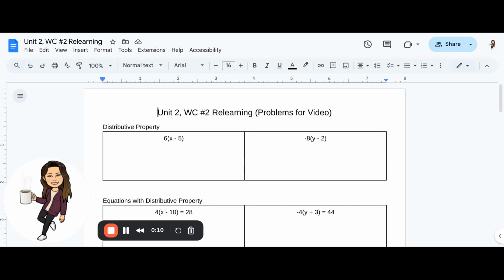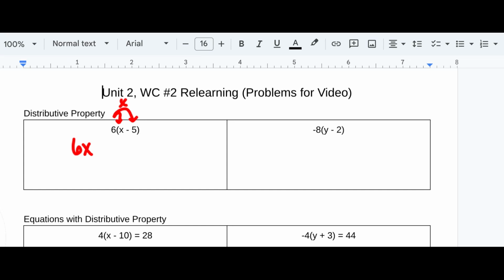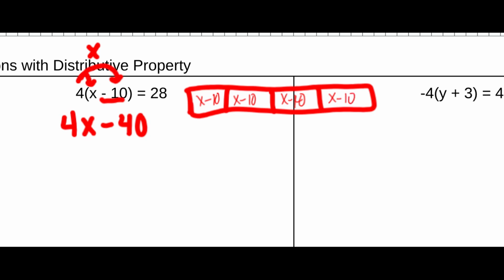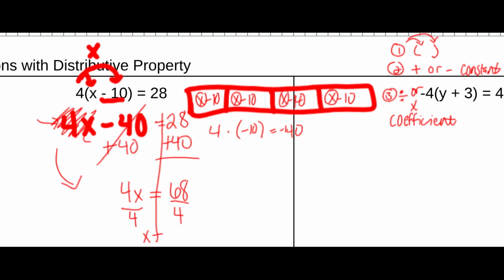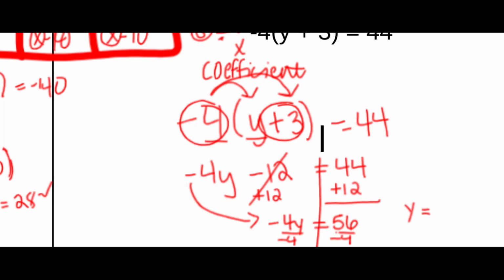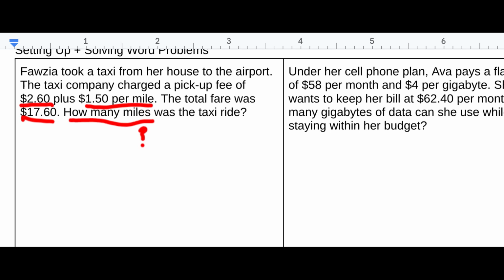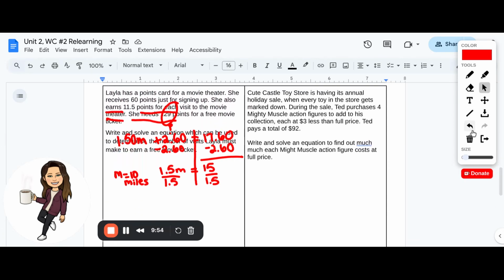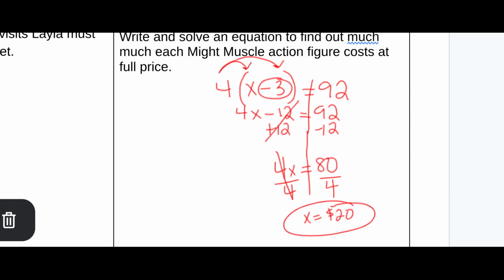Unit 2, WC #2 Relearning Video